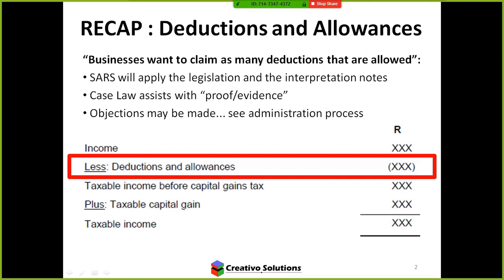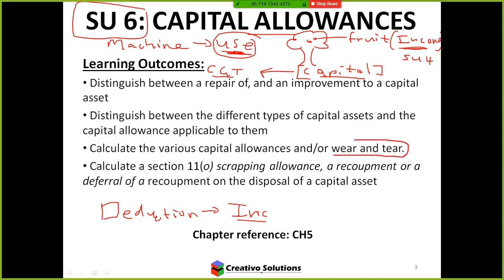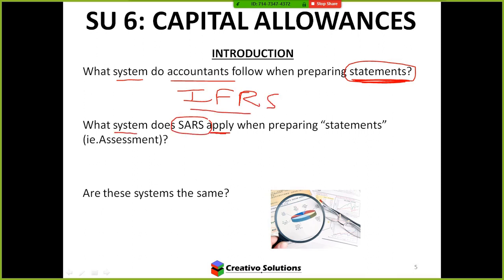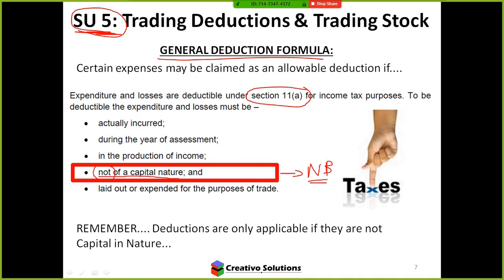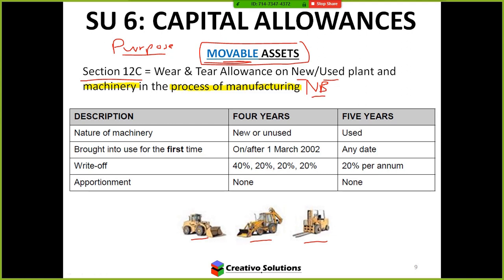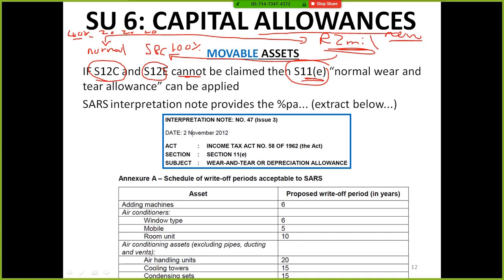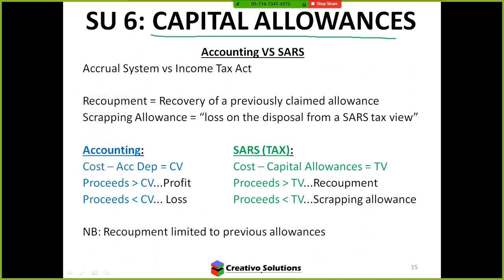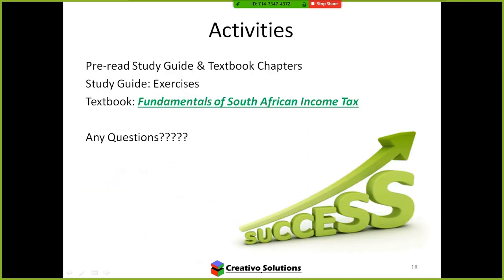TAX2601 Taxation - capital allowances for non-current assets su6